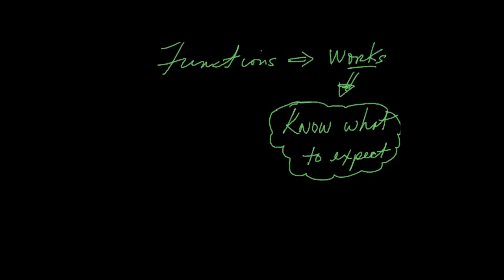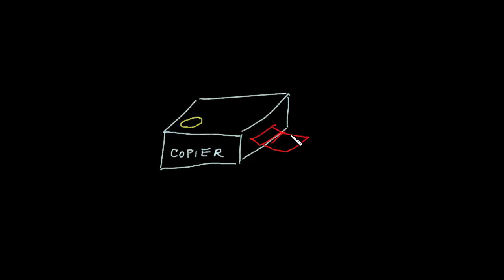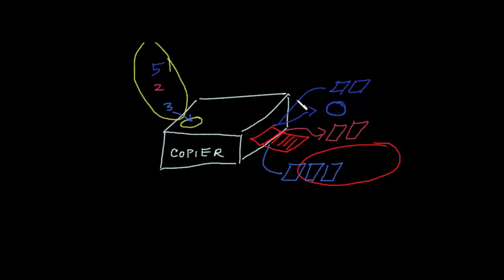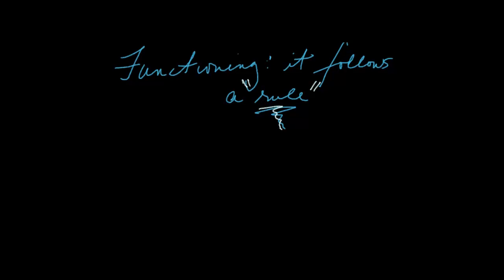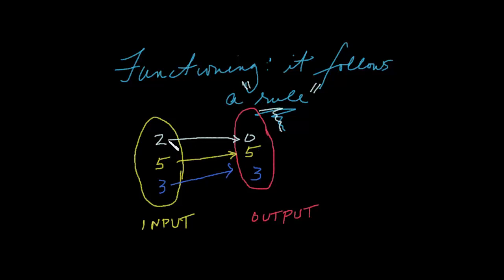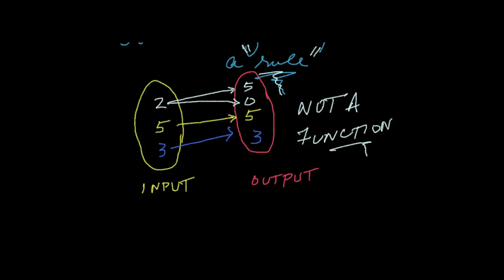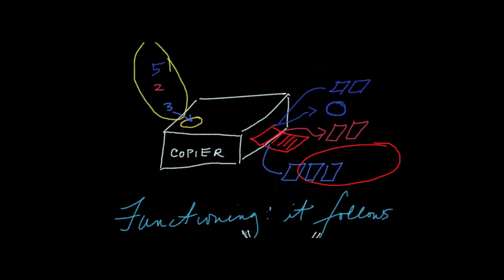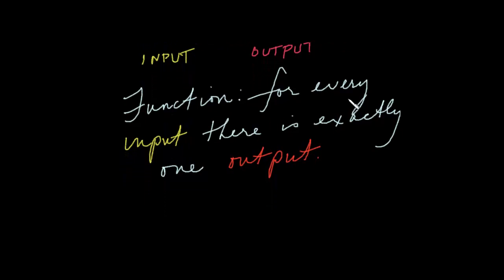An introduction to Functions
The concept of something functioning is very familiar to most of us. The concept of a math function is not so very different.